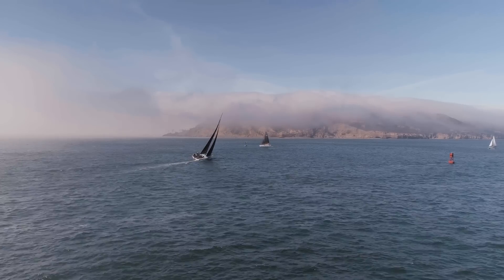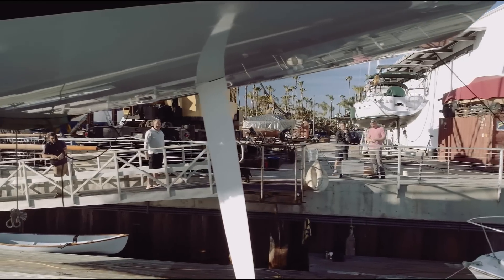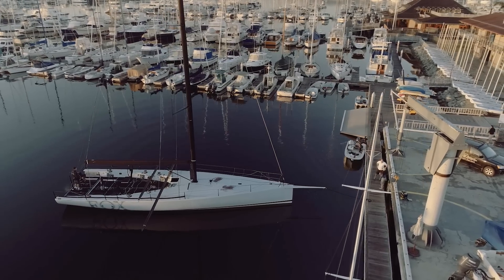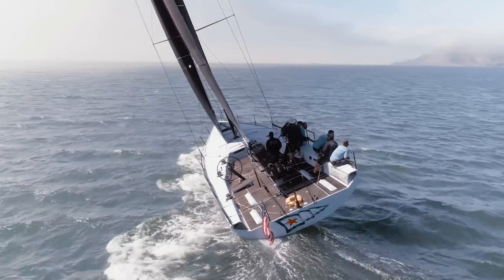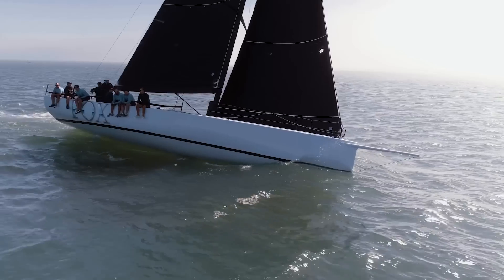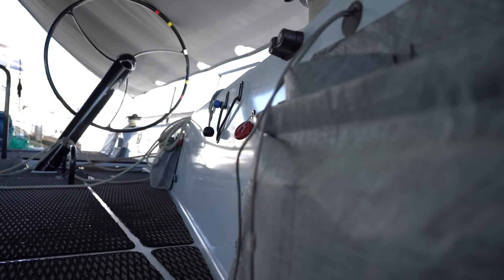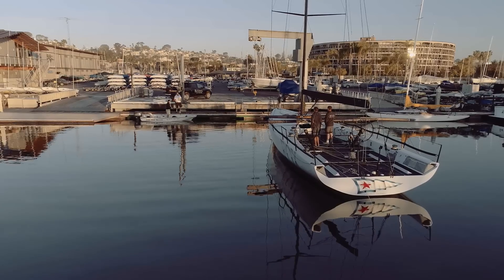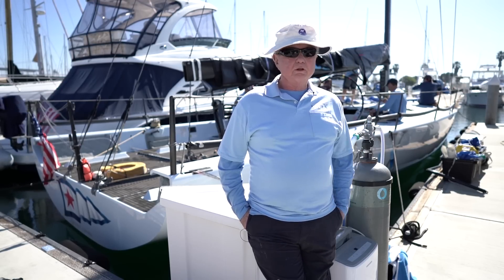PAC52 - New Class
A new sailing class is hitting the West coast of the U.S in 2017

The Pac52 is a 52’ monohull sailboat. They are a carbon fiber hull built out of a latest generation TP52 hull mold. Each boat is fitted with a carbon fiber mast, boom, carbon fiber rigging and a fixed steel keel fin with a lead bulb. With a Spartan interior they have basic accommodations for coastal and offshore sailing. The single rudder can be either tiller or wheel steered.

The class will race in a one design format, without any rating or time allowance. This is accomplished with a Box rule which utilizes the ORR Measurement system to equalize the boats.

To learn more about the technology used to clean up the ropes on the deck

This report was done by Justin Richard Photo

All music is licensed by Justin Richard Photo